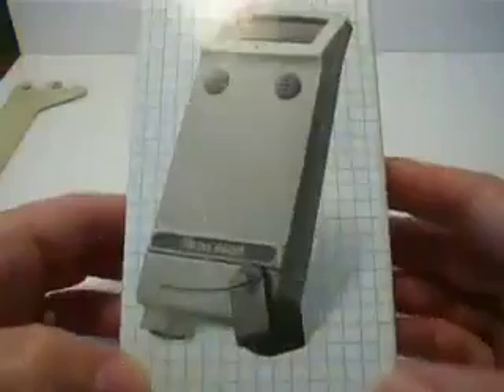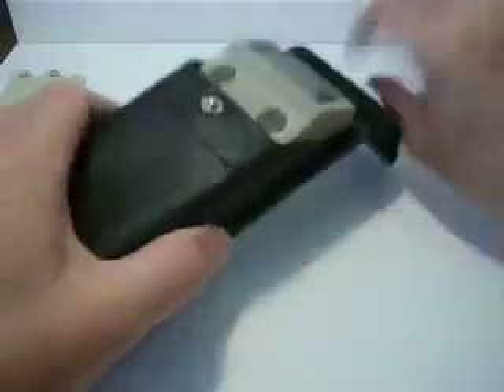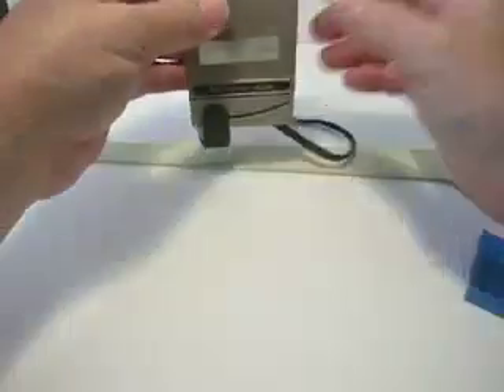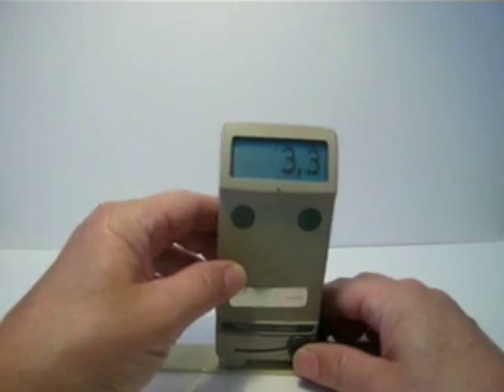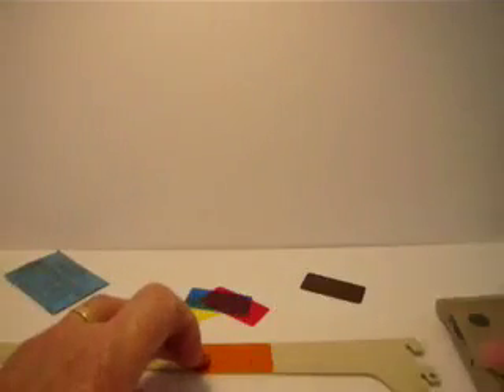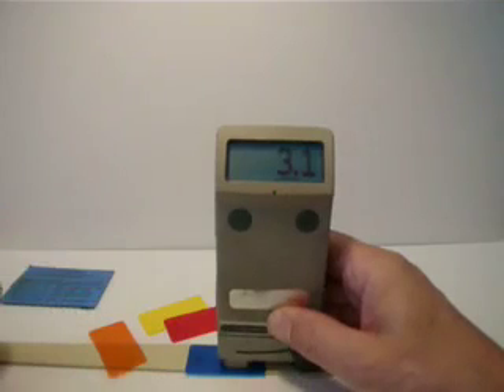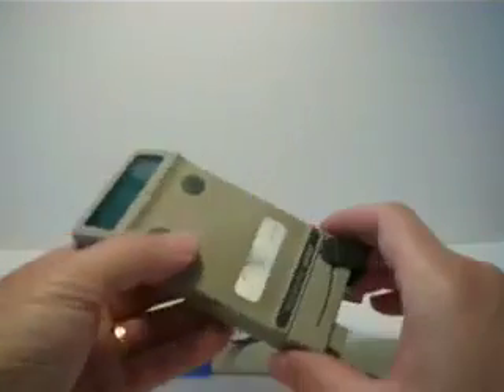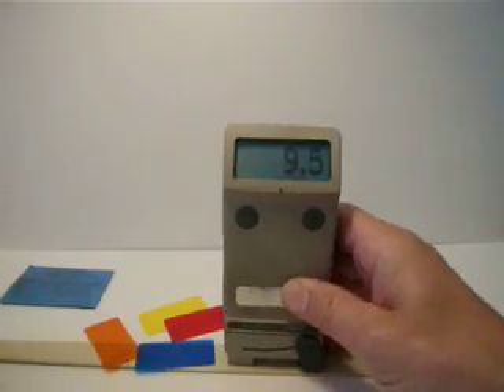PosiTector 6000 F1 Ferrous Metal Model" Dry Film Gauge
This is to show the functionality and demonstrate that the Positector 6000 unit  is in working order prior to shipment, and also, to show all parts and accessories included.